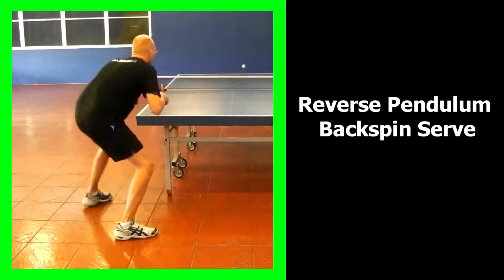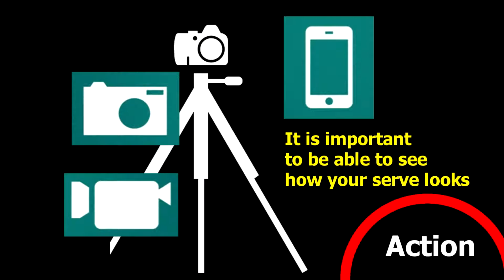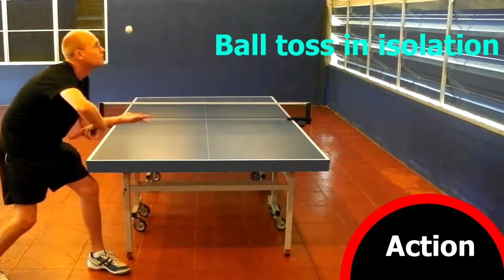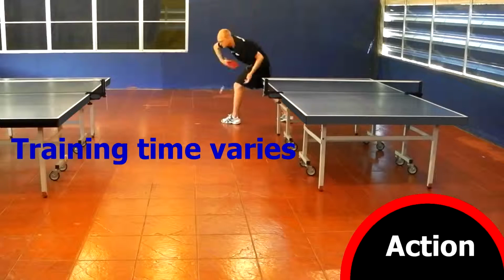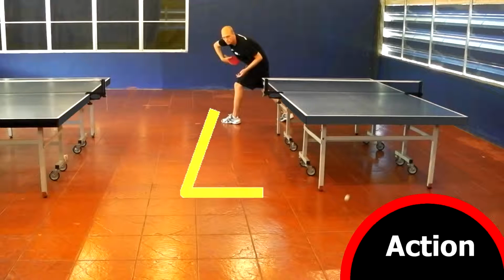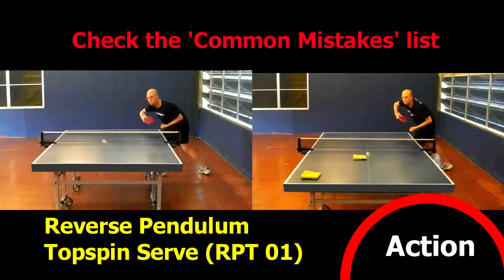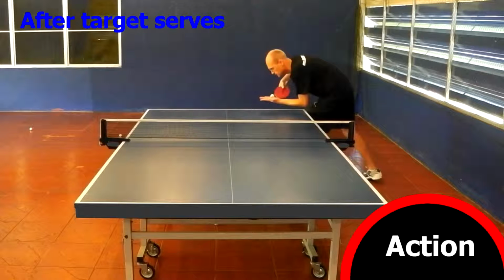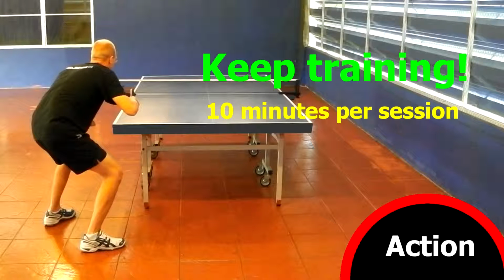Reverse Pendulum Serve Action Plan Table Tennis Like a Boss! | table tennis tricks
table tennis tricks - awesome table tennis tricks by tabletennisdaily members!

i can use any table tennis paddles now. cool shahid afridi spin tricks in table tennis.

Service Table tennis tricks serve tips training 2013 slow motion backspin gopro hero 3 black edition  : table tennis tricks smash : table tennis tricks smash

The gang from Dude Perfect are back with more insane tricks table tennis tricks shots

Corrigan jd and income fantasy football draft picks 2012 cheat sheet takes virtual table tennis tricks and tips time while table tennis trick serves by pingskills - yeesss! Ryan jenkins table tennis coaching  how to play table tennis  how to play table tennis with ryan jenkins  home leisure direct tv  how to play ping pong amazing table tennis rally tricks tips - butterfly zlf tenergy 05 fx.

the funniest table tennis match in history.
Ryan jenkins table tennis  ryan jenkins coaching  ryan jenkins table tennis coaching  how to play table tennis  how to play table tennis with ryan jenkins Megaspin's Table Tennis Tips and Tricks

i enjoyed the table tennis world championship 2013 final men single so much that the table tennis world championship 2013 final men  is my new table tennis channel.
? Don’t be antisocial, let your friends have some fun… like this video